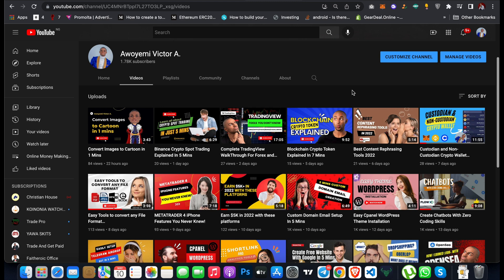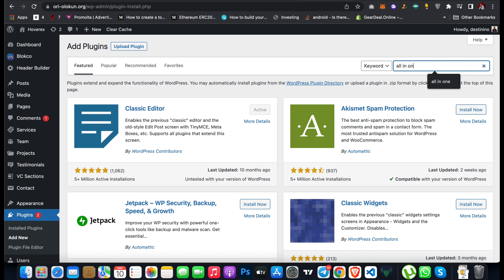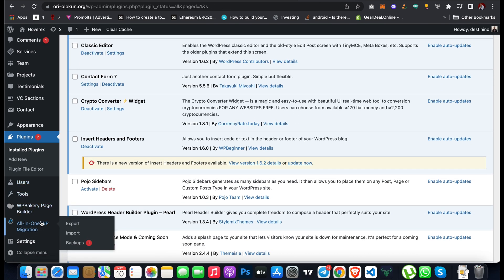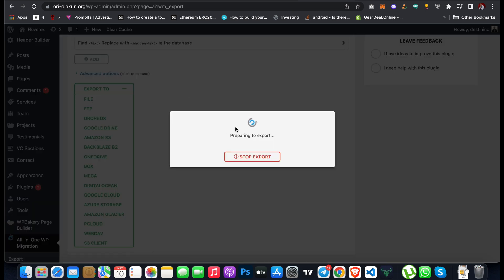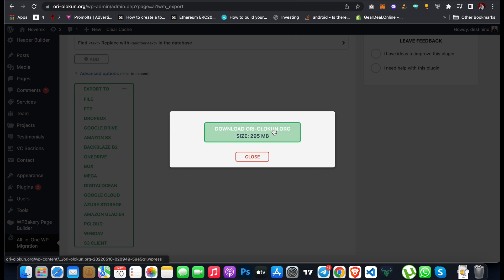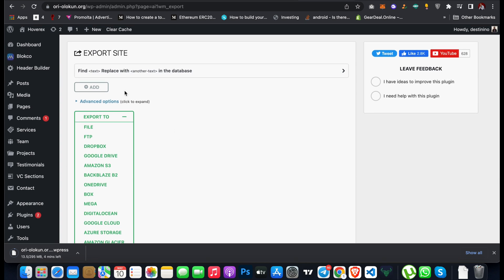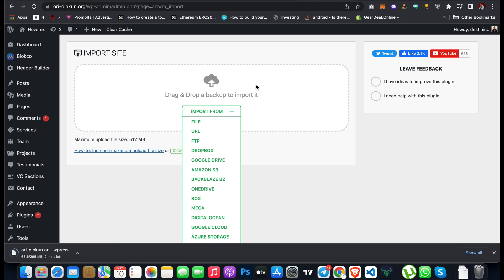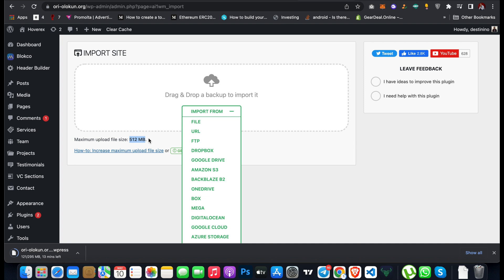Migrate Your WordPress Website With 1 Click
In this video, you’ll learn how to migrate any WordPress website to a new hosting website with just one click.